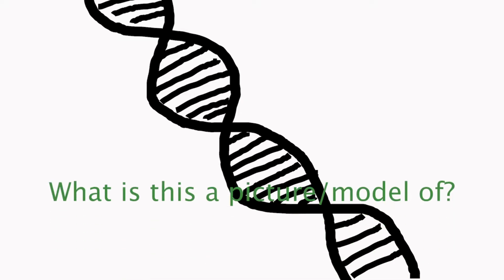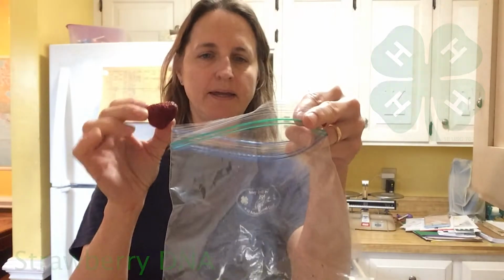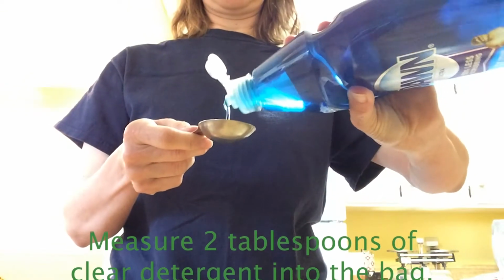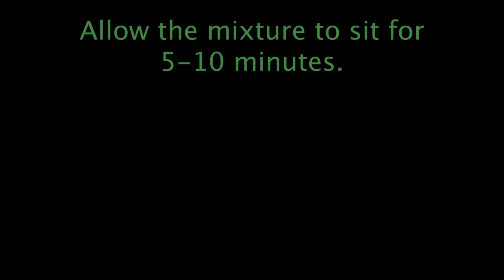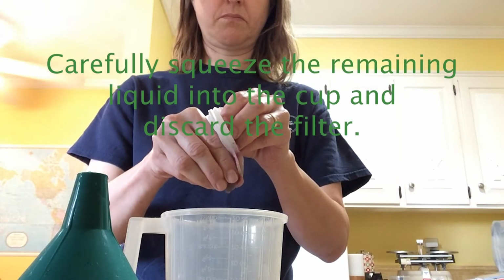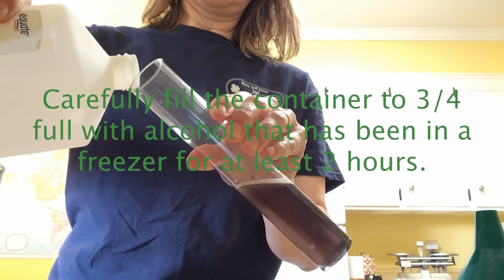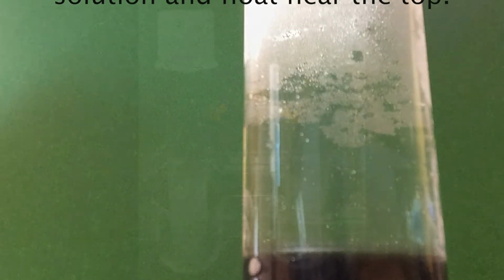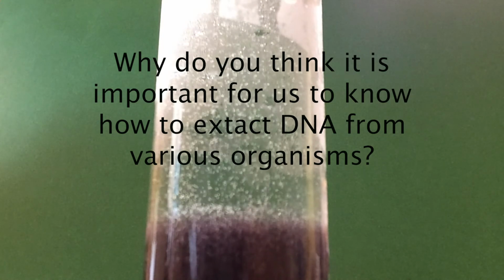Strawberry DNA Extraction Lab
Microbes have deoxyribonucleic acid (DNA) and so do you! DNA is the genetic information that guides the development and functioning of all living things. Many aspects of genetic research require the extraction and isolation of DNA from cells of various organisms. In this video, I will demonstrate the use of household materials to extract DNA from a strawberry.